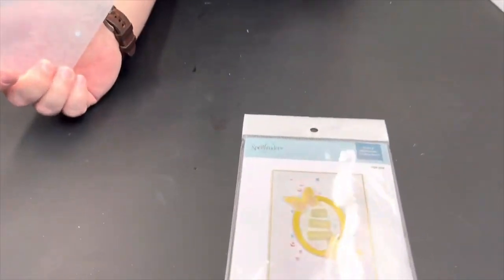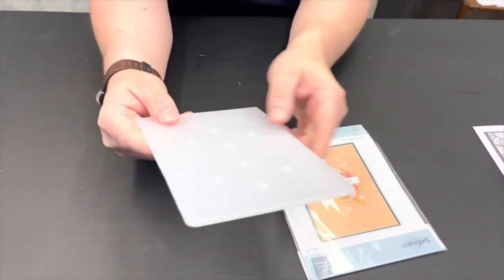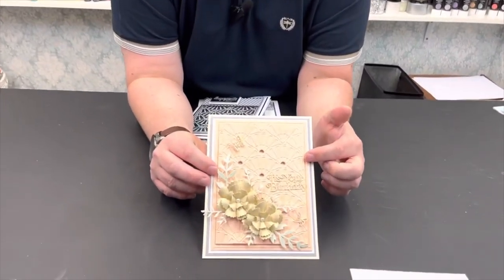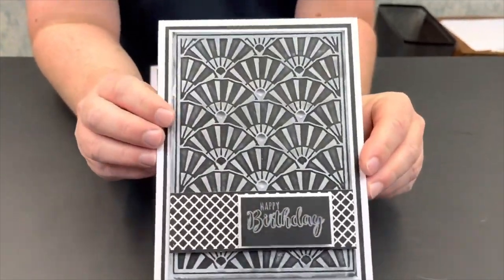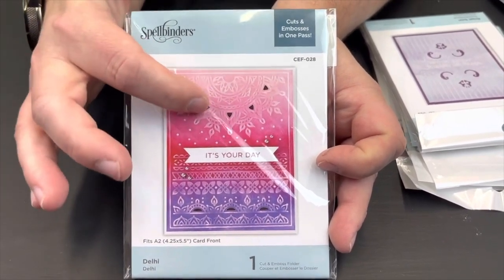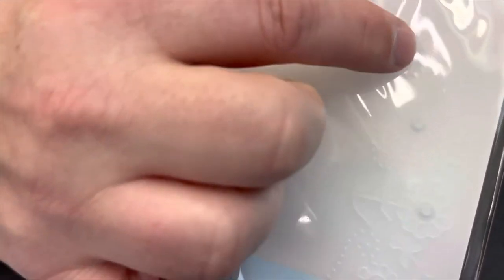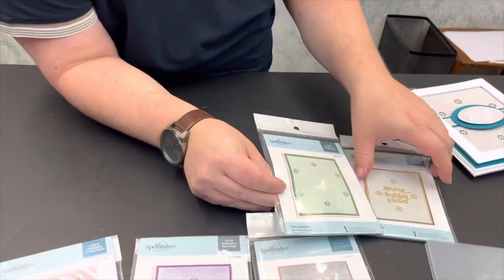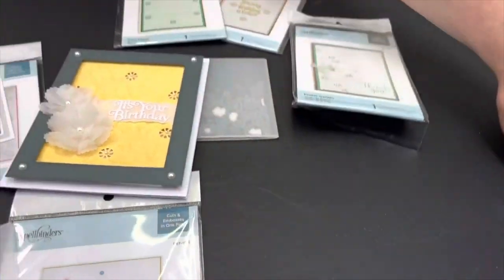Jamie Rodgers ~ Spellbinders Cut And Emboss Folders - Craftmania Product Launch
Join Jamie Rodgers, Creative Expressions Designer and TV Demonstrator in this latest video.  Craftmania are excited to announce that they are a new stockist of the Spellbinders Brand.

Today, Jamie shares with us the Cut And Emboss Folders and a feel for the products out of the packaging, to give you a true sense of the quality and detail.

Not only that, Jamie will be sharing some of his crafty inspiration with
some beautiful card samples and a sneaky peek at October's Hand Picked By Jamie card making kit.

You can also shop by brand on the Craftmania website, and can find Craftmania's Spellbinders range

Craftmania offer FREE UK Shipping when you spend £5 or more, and also ship worldwide.  International Shipping is capped at £10.

If you have any questions regarding this video, please feel free to get in touch, and we are more than happy to help.